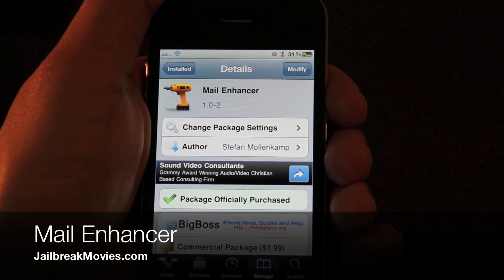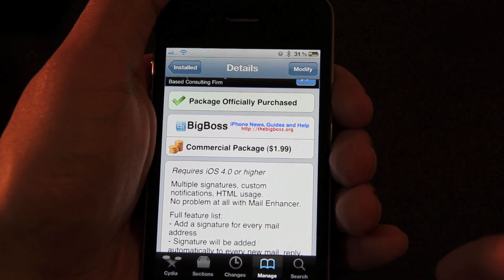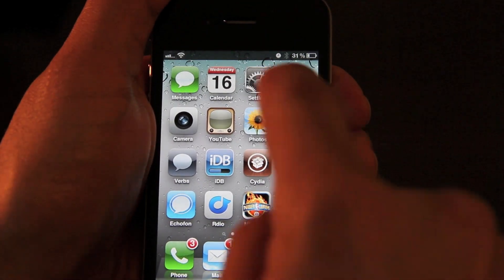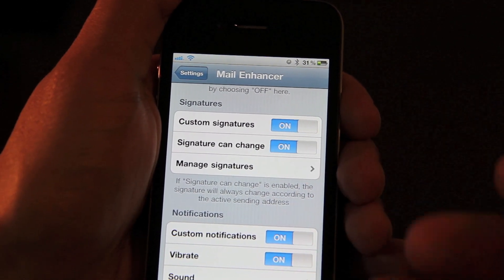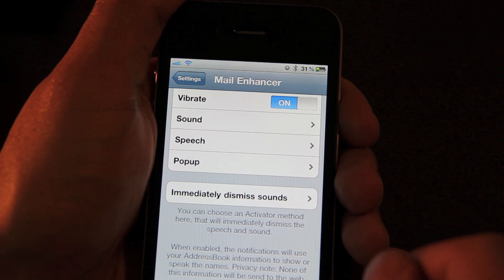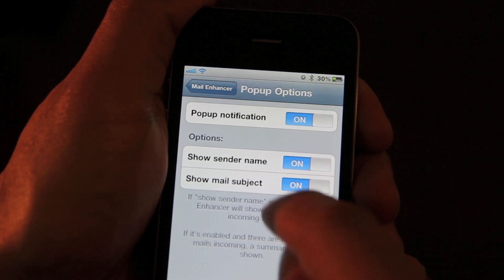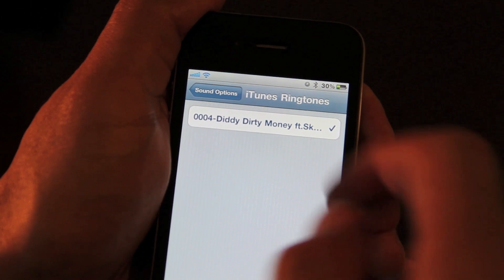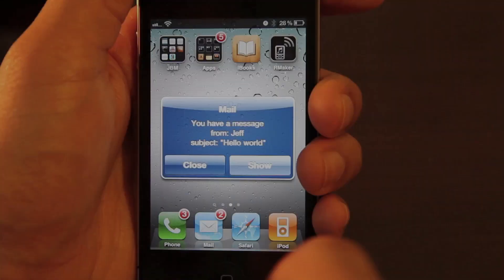'Mail Enhancer' Beefs up Your iPhone's Email Options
Mail Enhancer is a jailbreak tweak for the iPhone that adds a hefty helping of options to the stock iPhone email. Options include multiple signatures, HTML support, custom notifications, and more.

About iDB